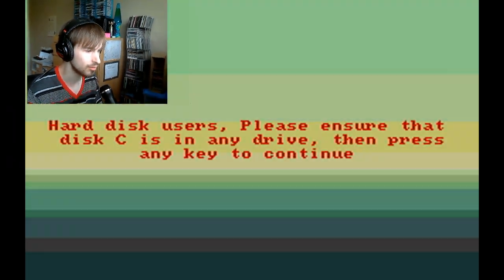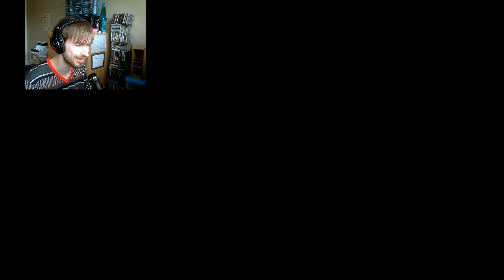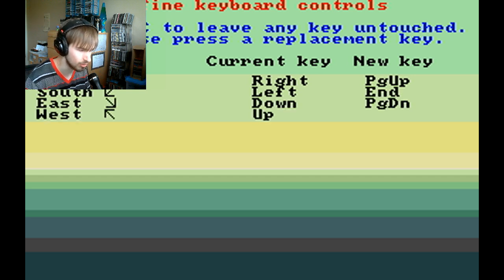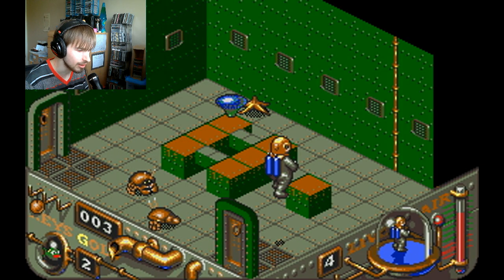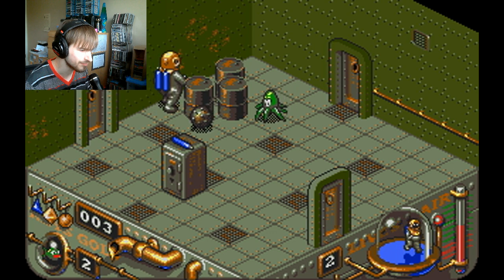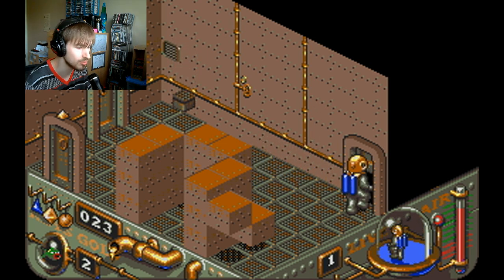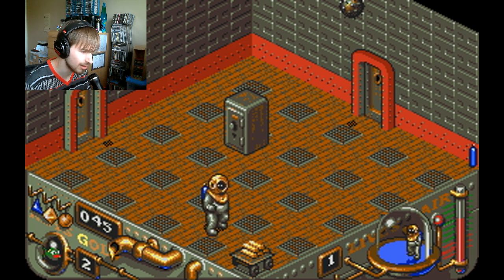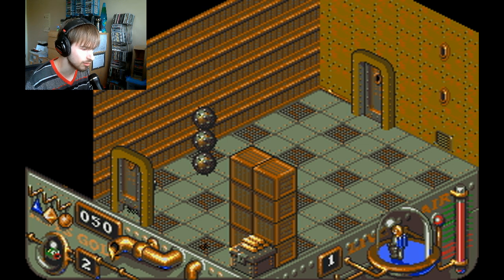PLAYING WITH MYSELF | cs188 Plays: Treasure Trap (1991)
Do you even remember what channel this is?  Anyways... gaming world here I come!  Maybe.  Probably not actually...

Treasure Trap is a 1991 abandonware isometric platform game published by Emerald Software, for Amiga and DOS.